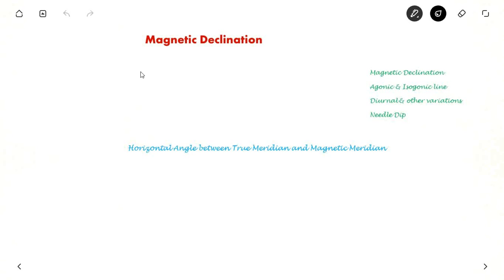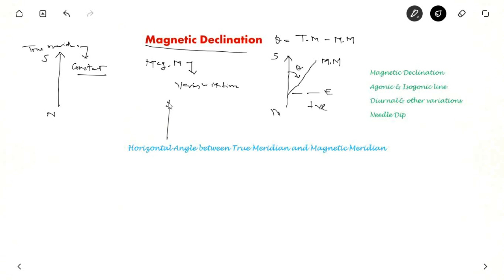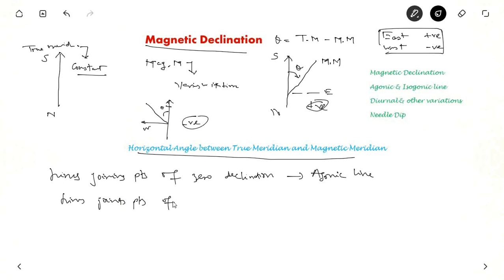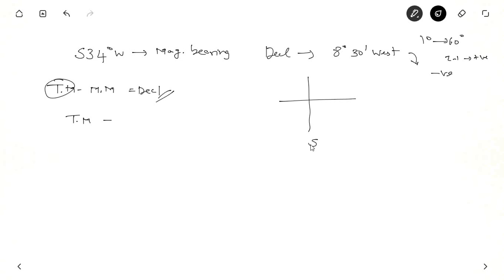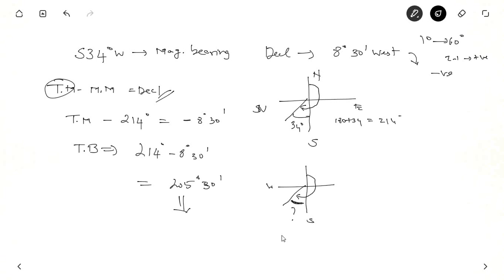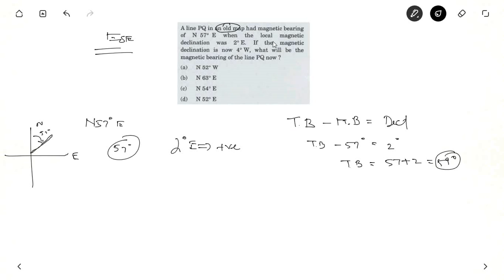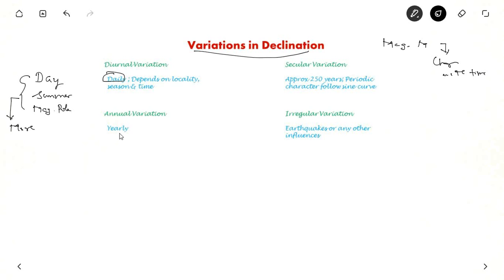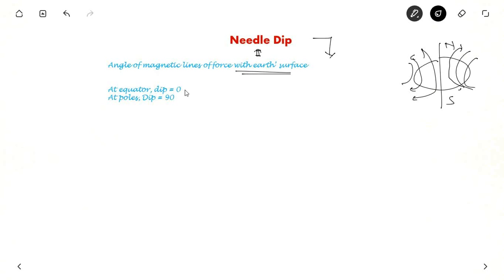True Bearing and Magnetic Bearing | Surveying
In this video, I have explained about magnetic declination i.e. difference between true bearing and magnetic bearing with examples. Also, why how magnetic bearing varies is explained (Diurnal, Seasonal, Secular and Irregular variation). Isogonic and Agonic line is explained along with magnetic needle dip.